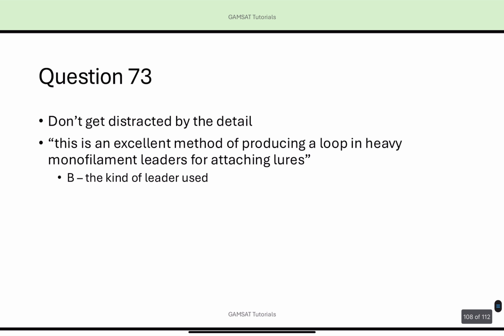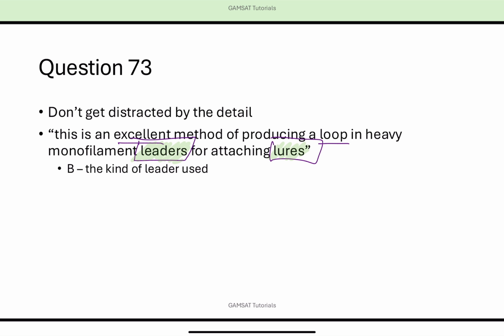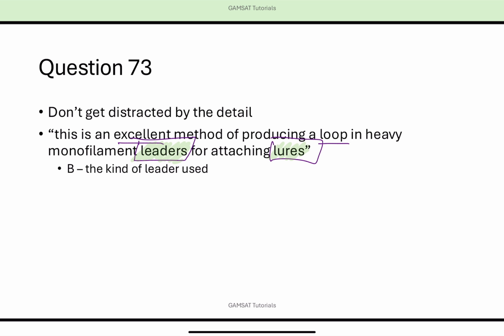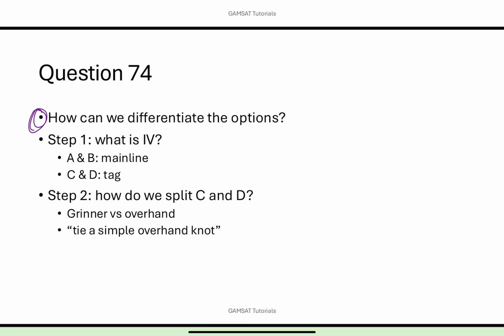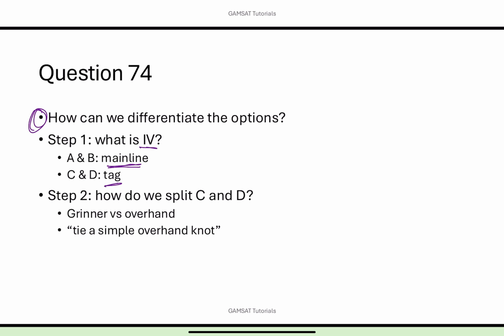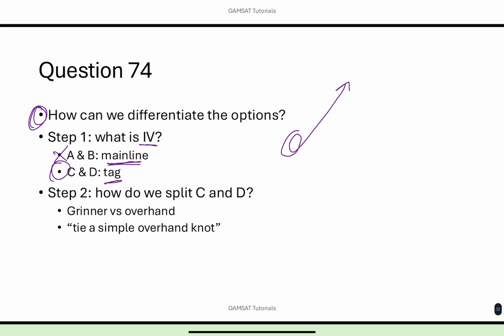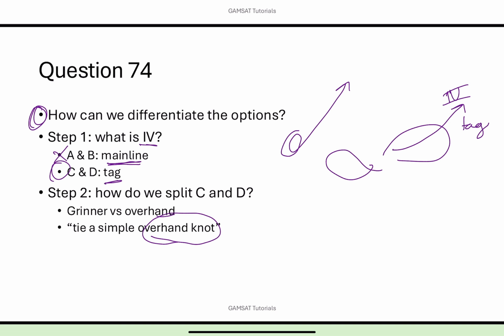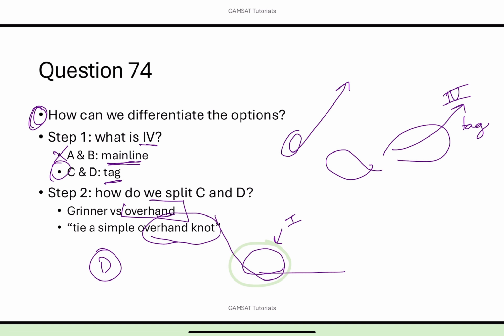ACER Green booklet / Practice test 1 - Question 73 - 74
Welcome!
🖋️ Go to the website for free S2 marking

00:00 Question 73
02:08 Question 74